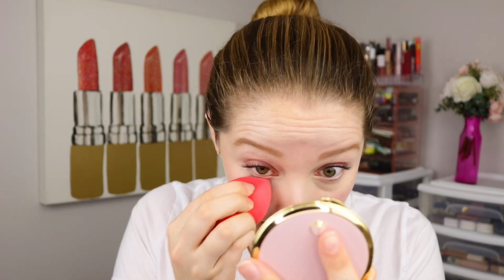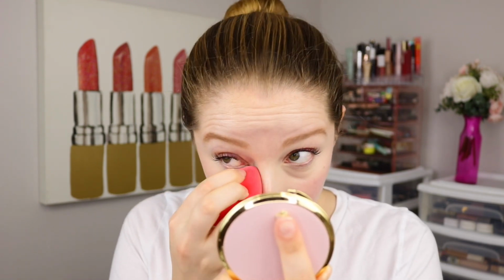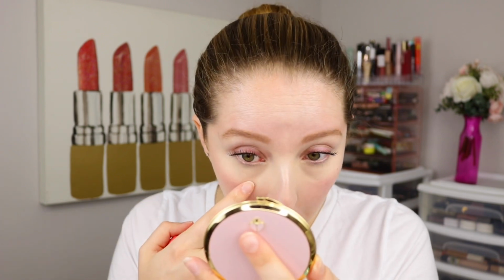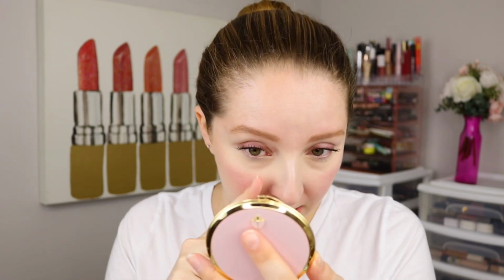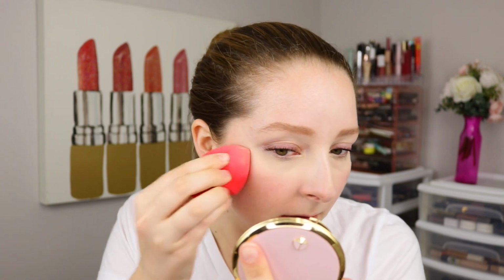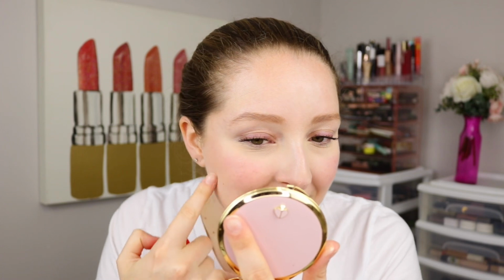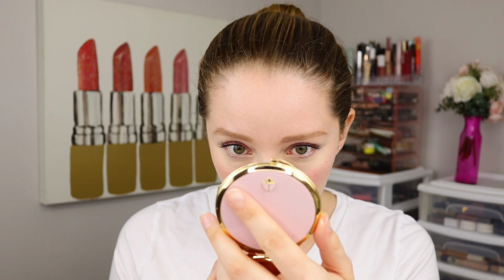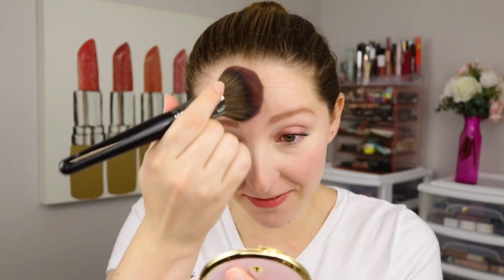KAB COSMETICS TRANSLUCENT LOOSE SETTING POWER REVIEW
In this video, I am reviewing the KAB COSMETICS TRANSLUCENT LOOSE SETTING POWER.

JOIN IPSY! Every month get an adorable cosmetic bag with 5 PERSONALIZED beauty products!

and get 4-5 full size beauty products from top brands!